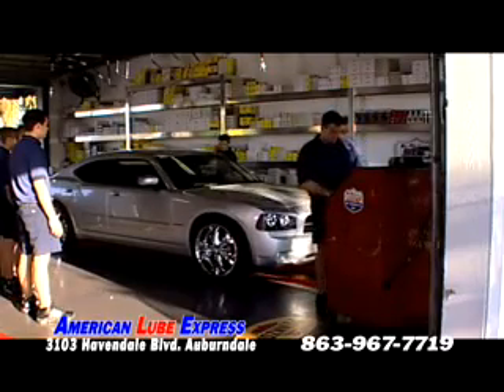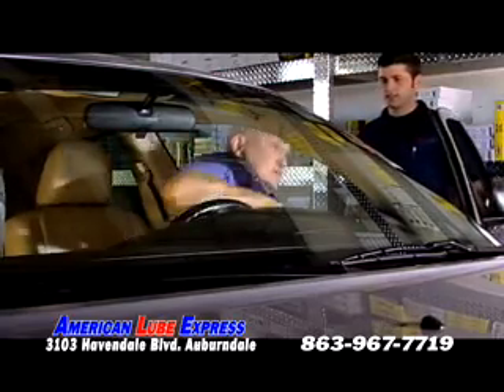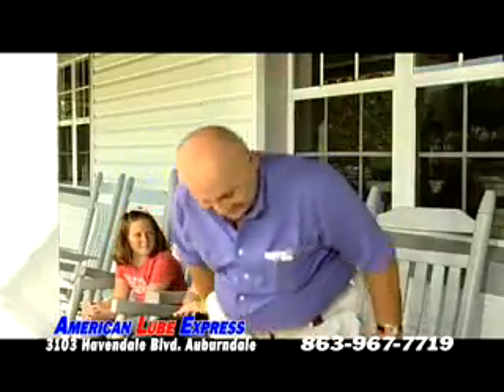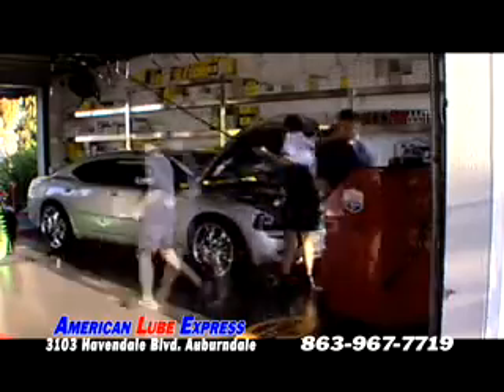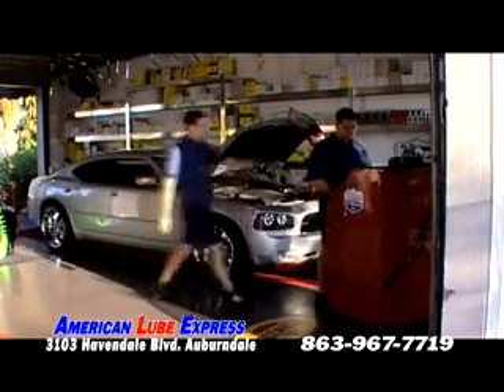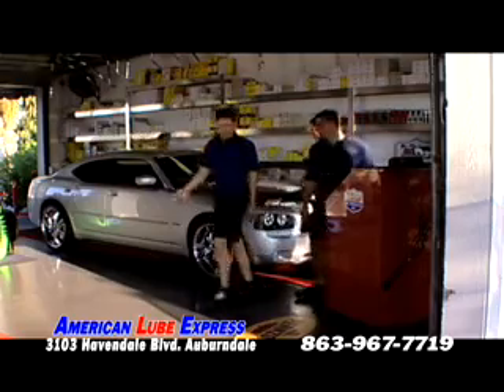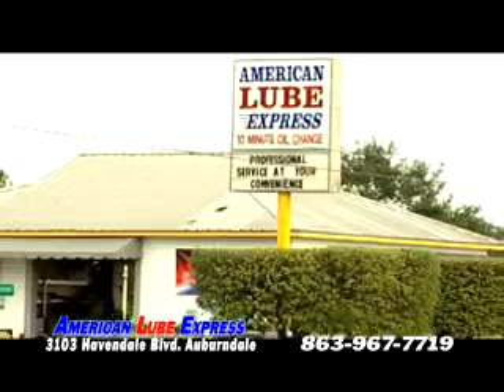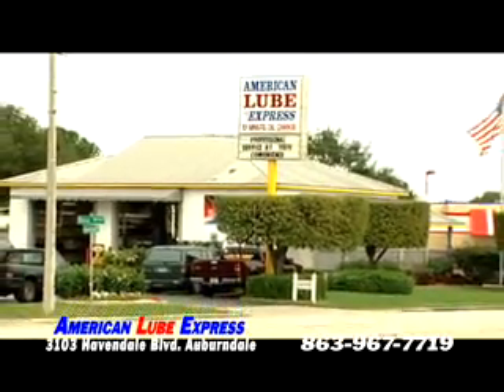Quick Oil Change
American Lube Express - True 10 Minute Oil Change. See how fast our service is.